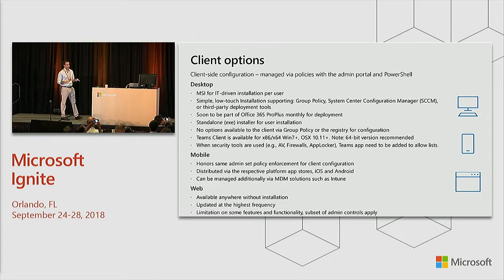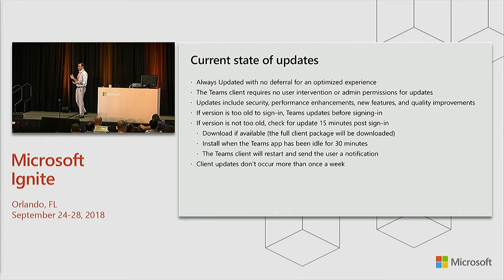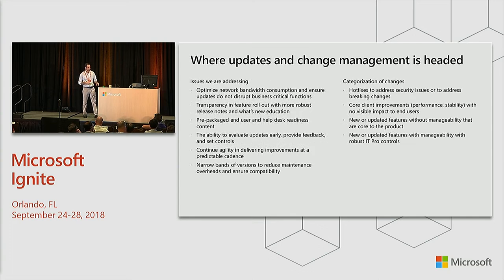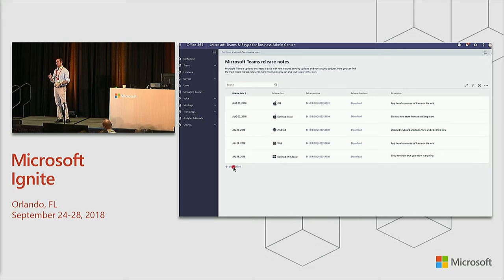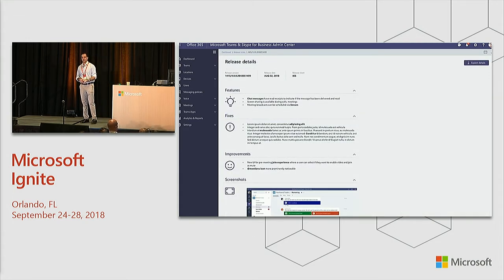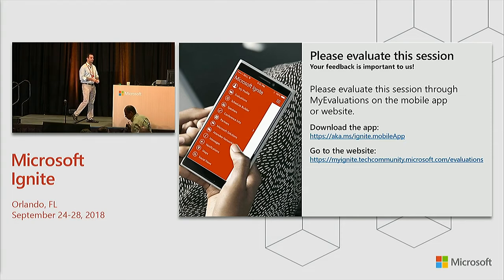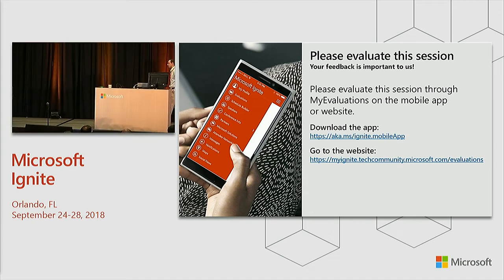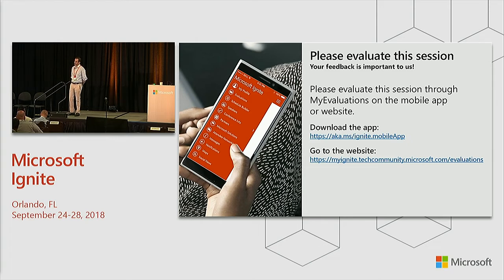Managing Client Deployments and Updates for Microsoft Teams - BRK3138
Overview of managing client deployments for Microsoft Teams across Windows and Mac clients. We will cover all that you need to know about managing Teams update process and cadence